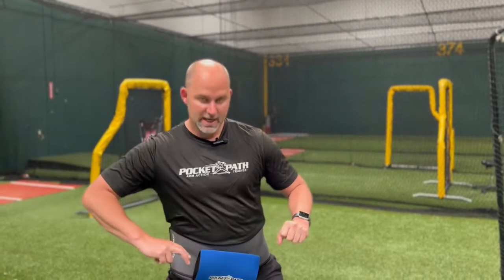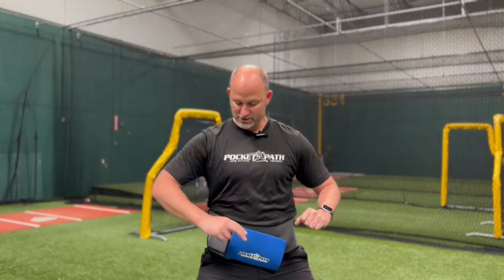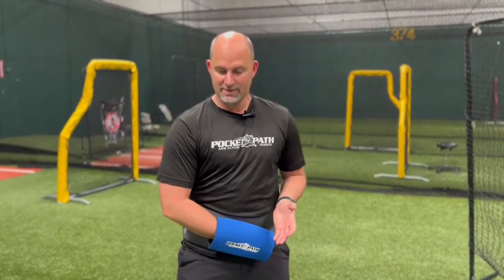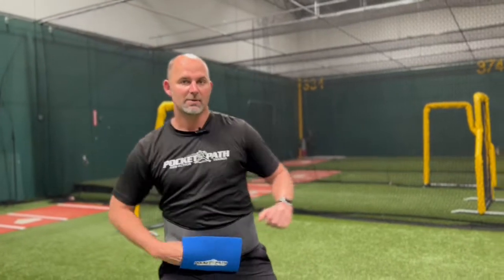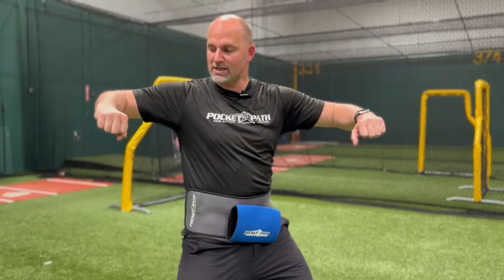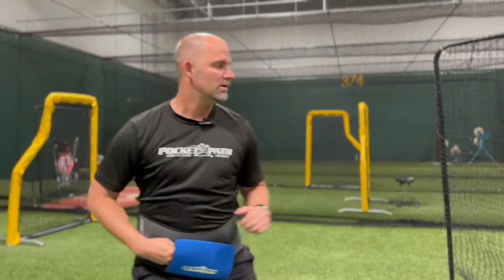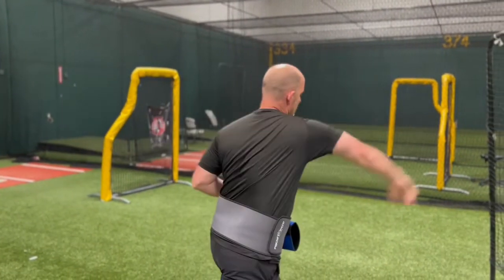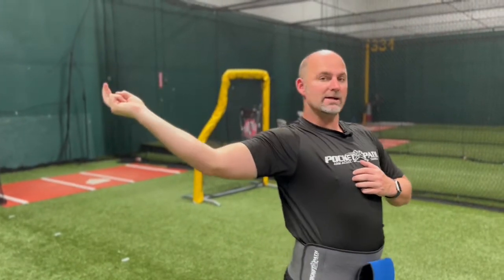PocketPath Intro to 4 Positions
Updated video showing the 4 key positions to get into. All positions. Japan